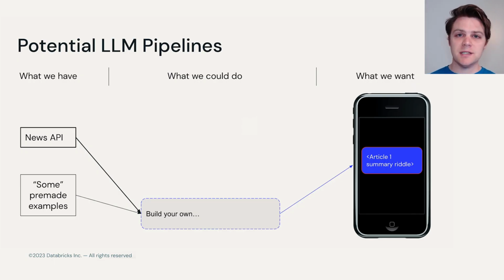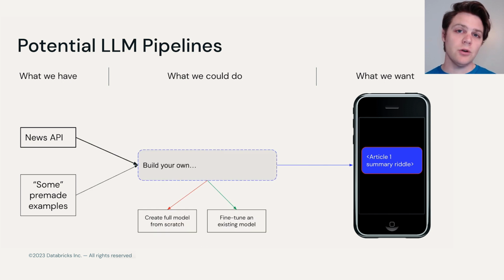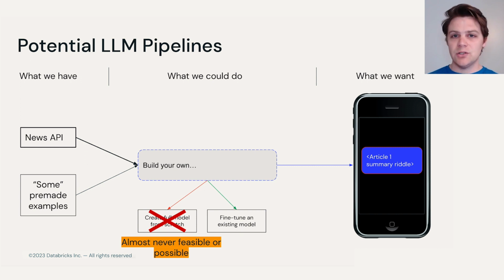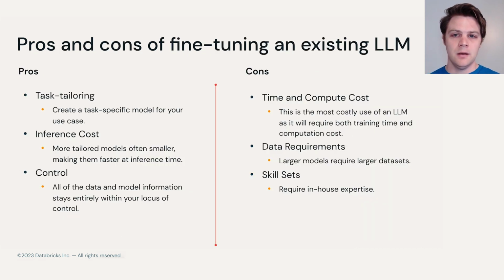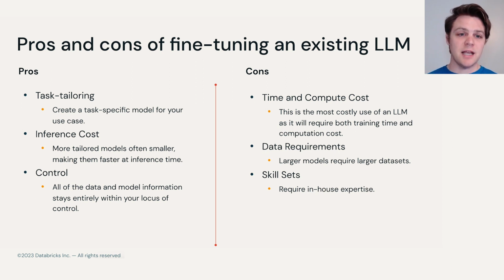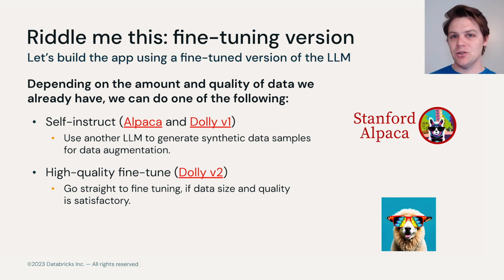LLM Module 4: Fine-tuning and Evaluating LLMs | 4.7 Fine Tuning: DIY